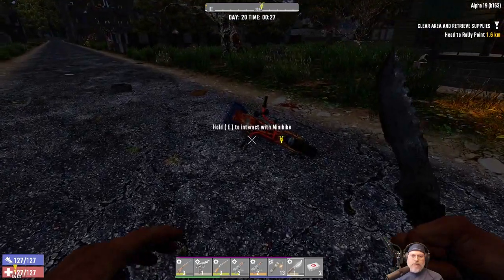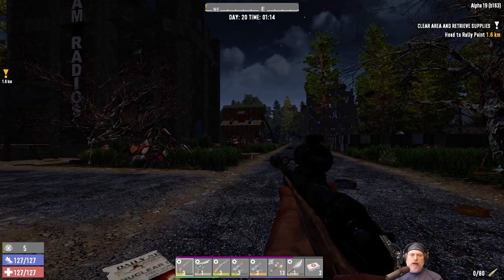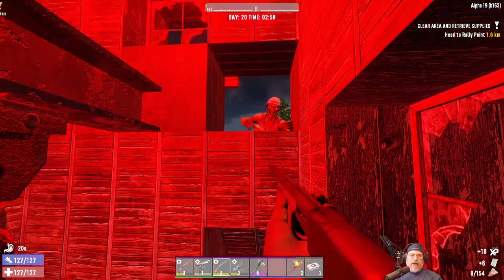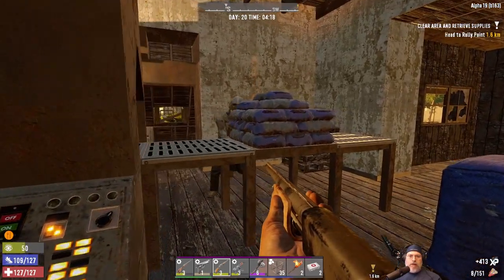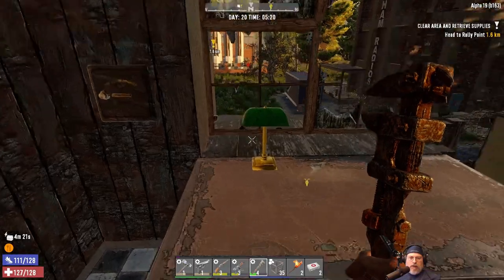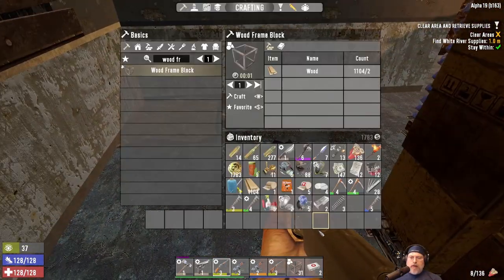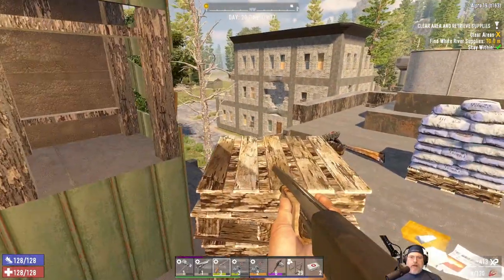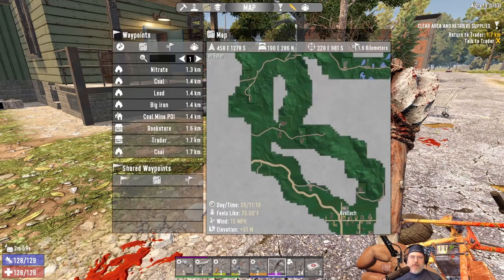7 Days to Die Alpha 19 Experimental Insane Nightmare | E21 Owning at O'Malley's